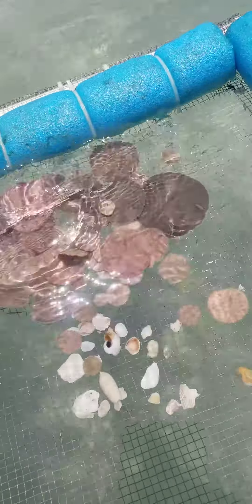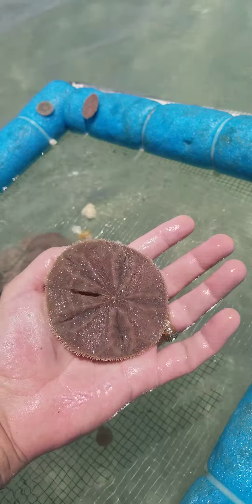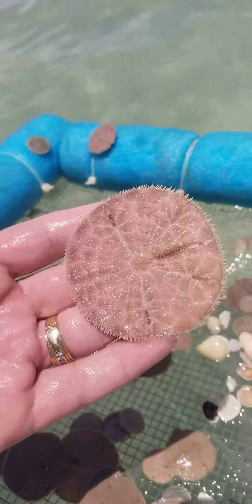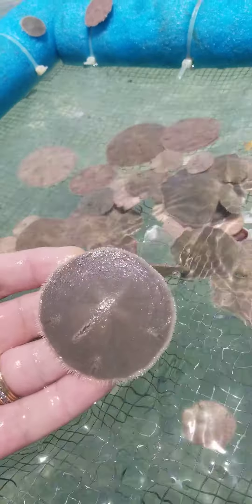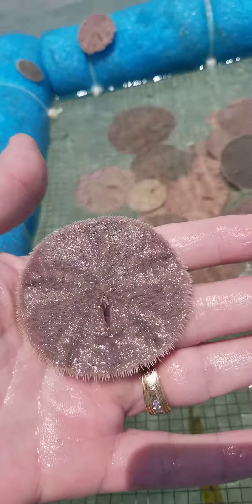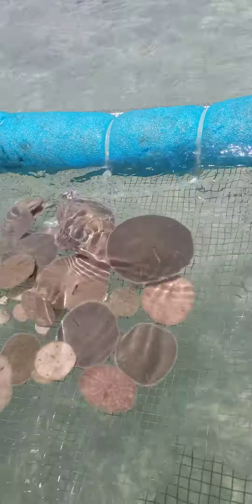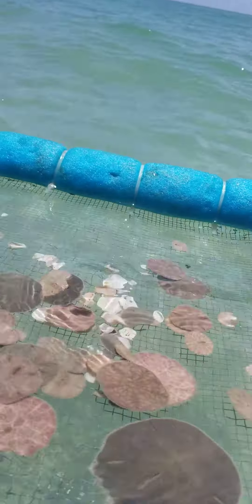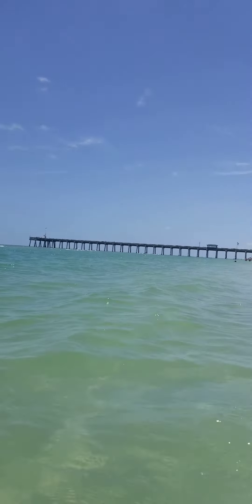March 2, 2021